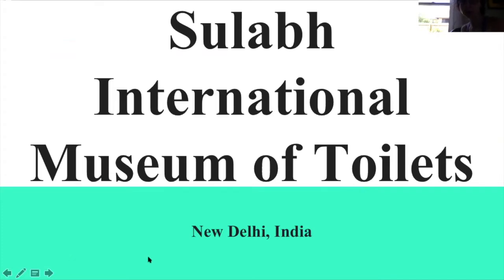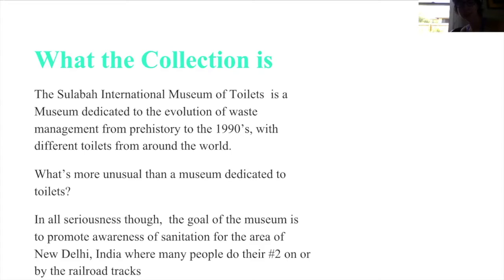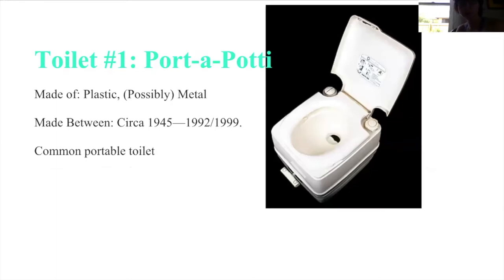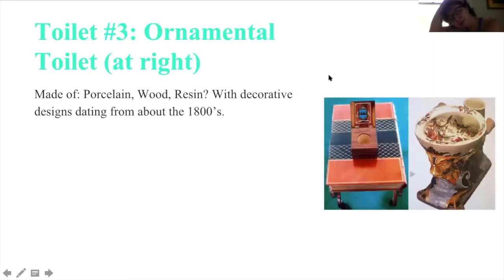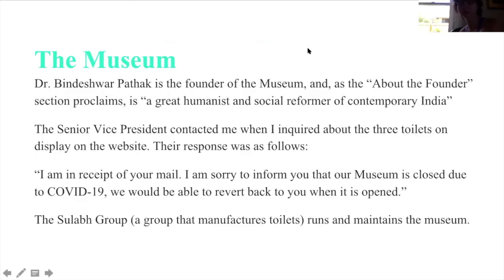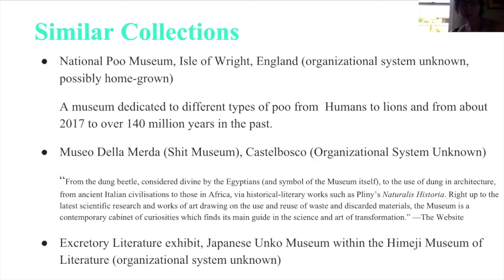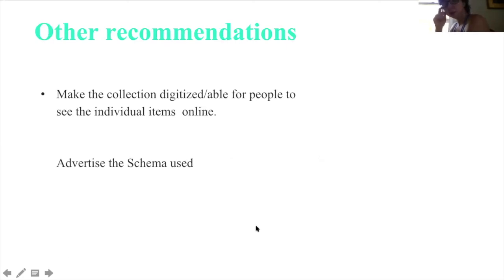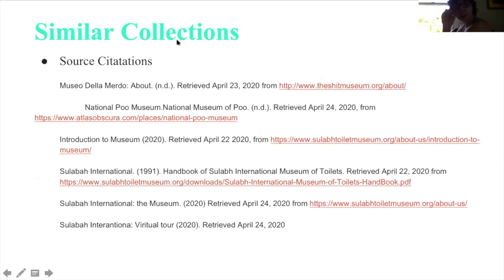Sulabh International Muesum of Toilets—Gaby George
for my Unusual Collections presentation